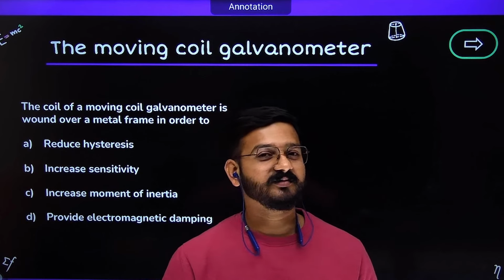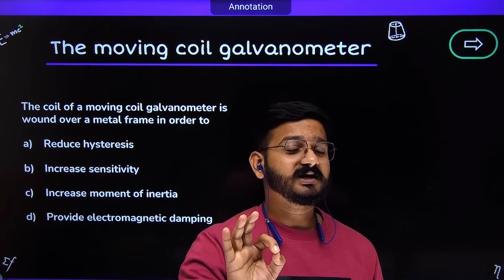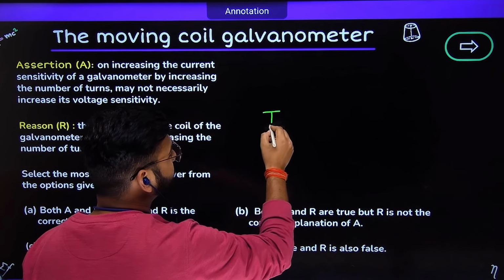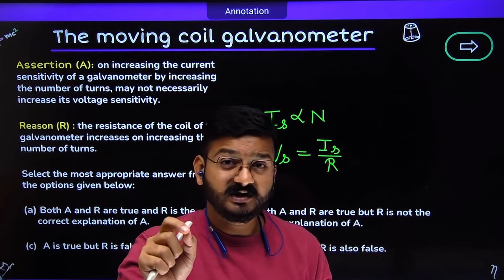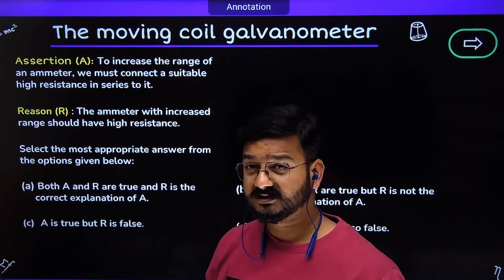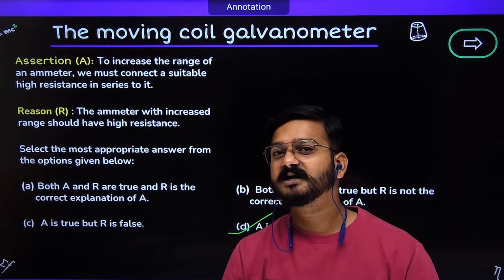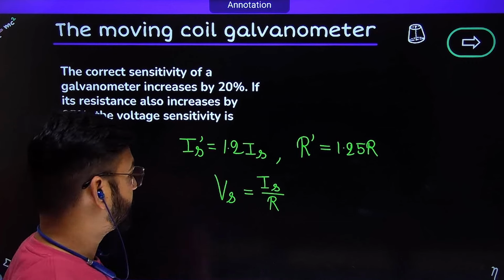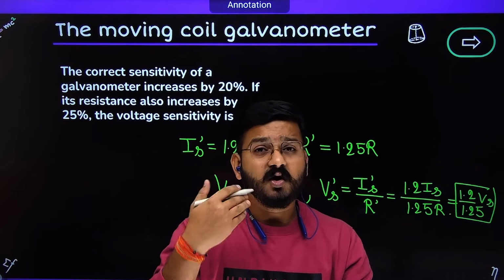Moving Coil Galvanometer PYQs | GRADE -12 CBSE | BY RAJEEV SIR